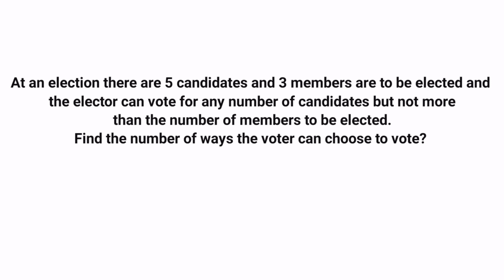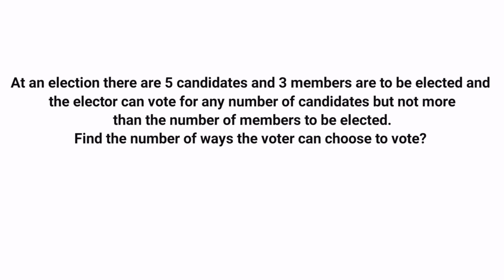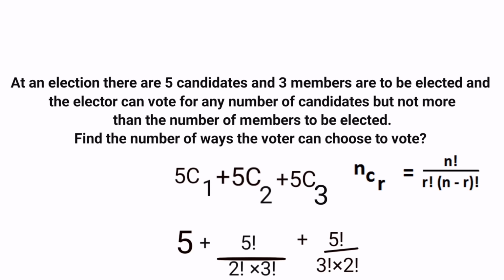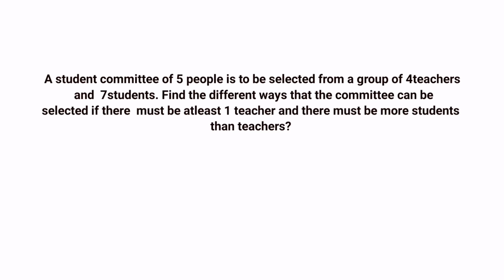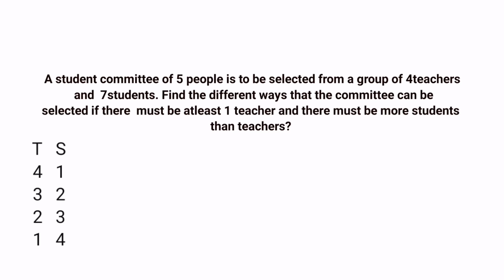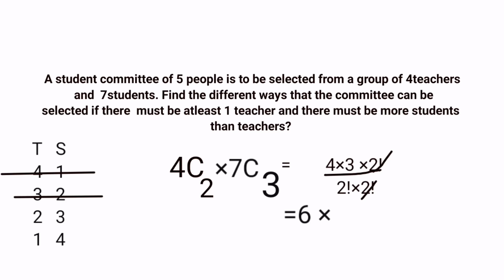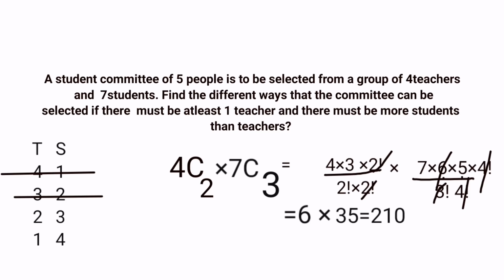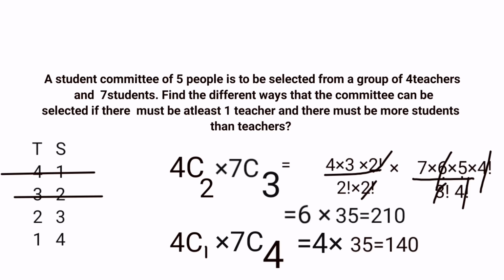Aptitude Made Easy - Learn Combinations, Math Tricks, Aptitude Training, Freshersworld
All the best for your Relevel Tournament